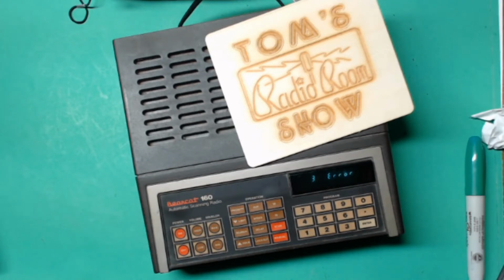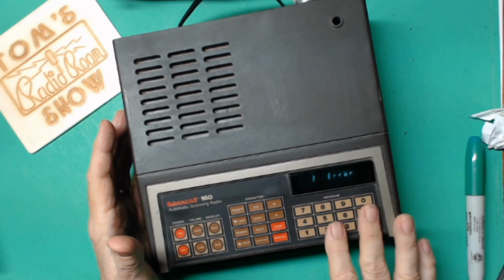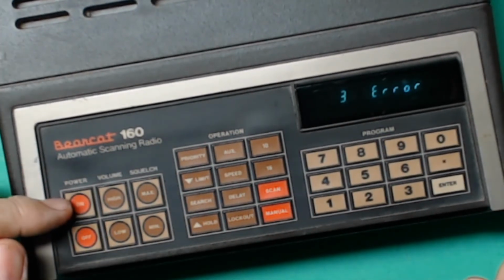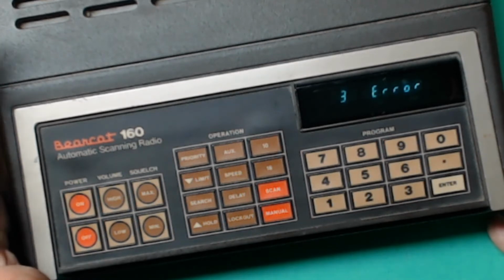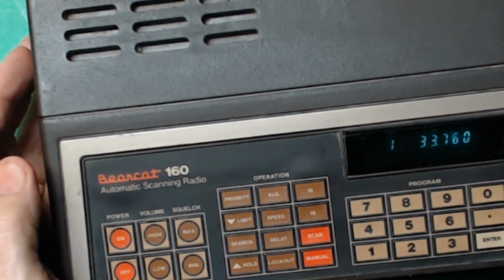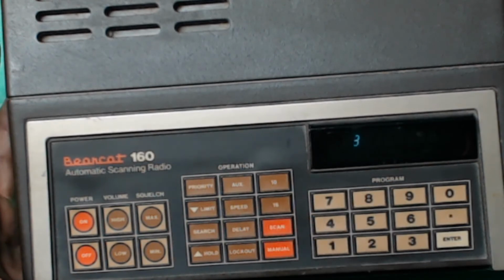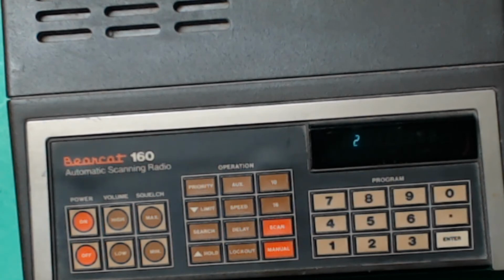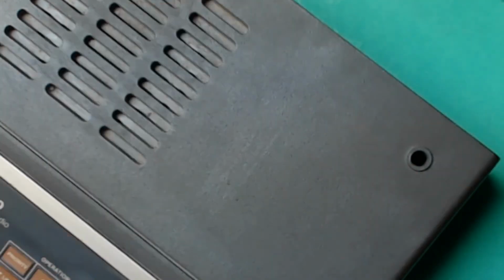TRRS #1979 - Bearcat 160 Scanner Radio